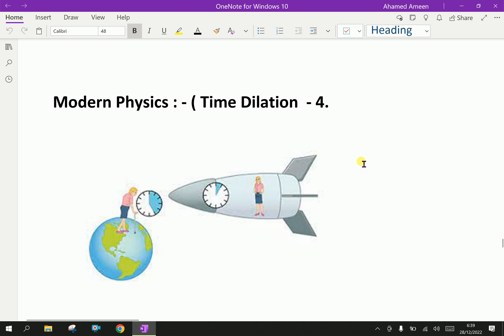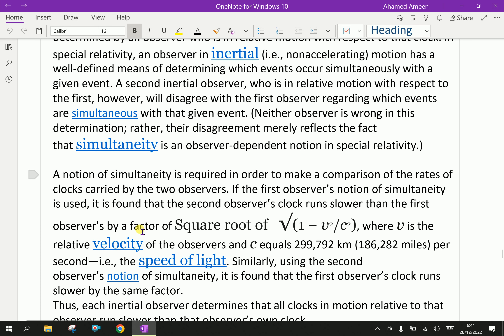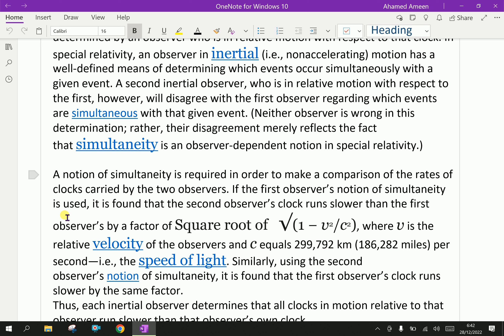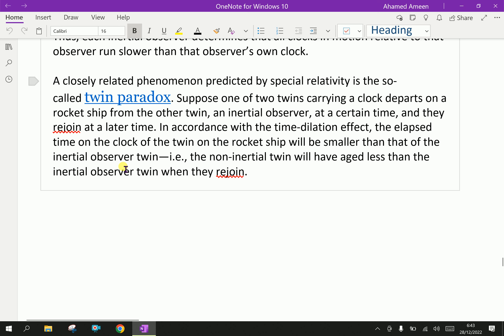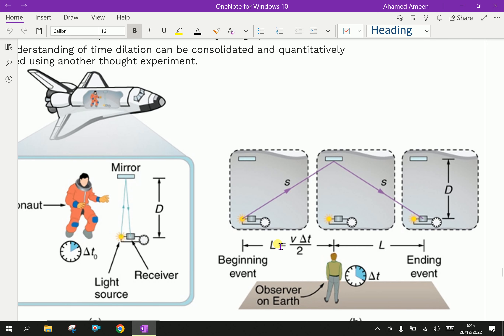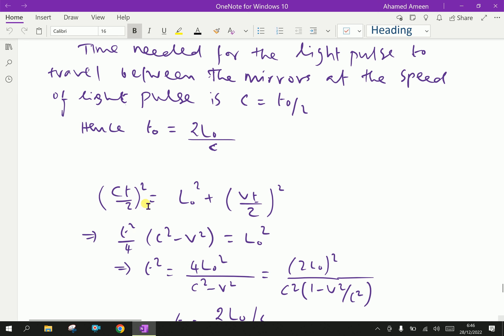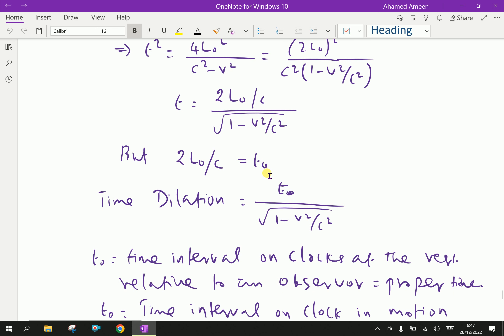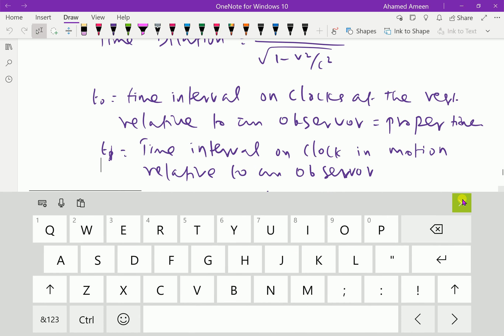Modern Physics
time dilation,
In the theory of special relativity, the “slowing down” of a clock as determined by an observer who is in relative motion with respect to that clock.